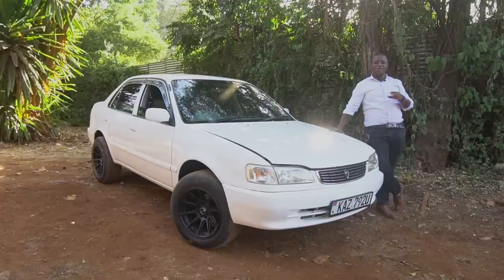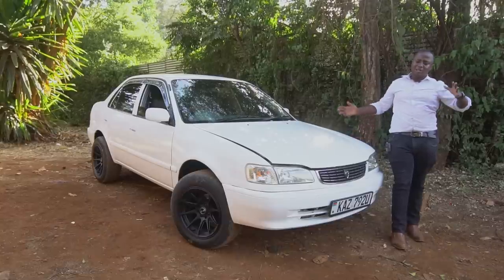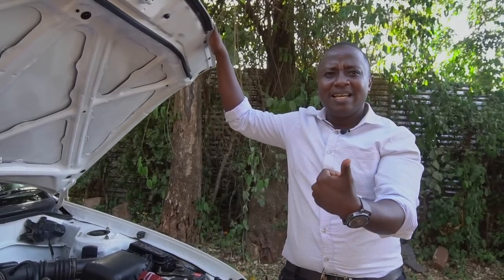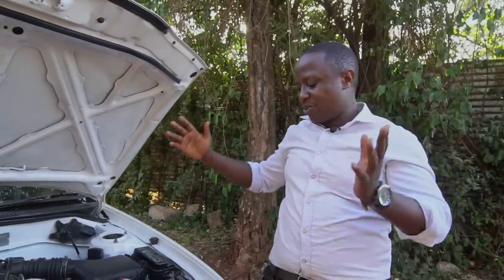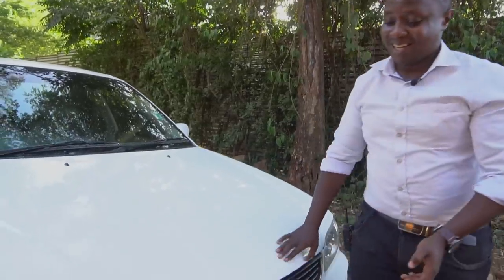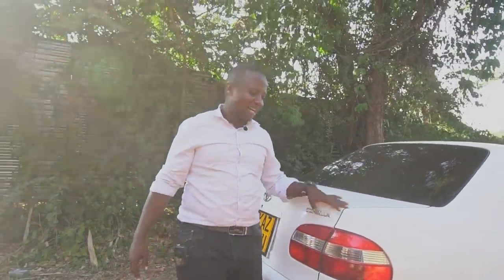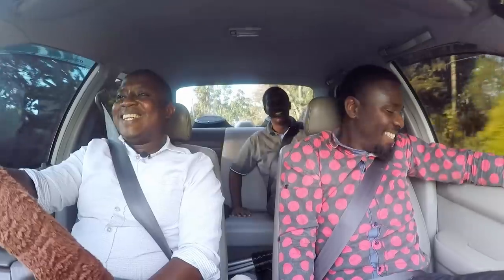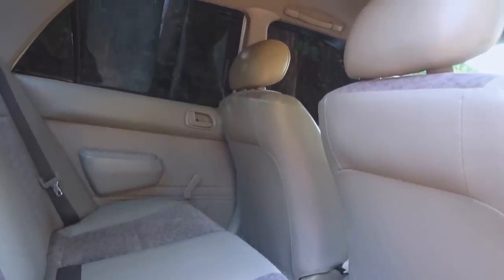Exploring the Iconic Toyota AE111,a car for all generations